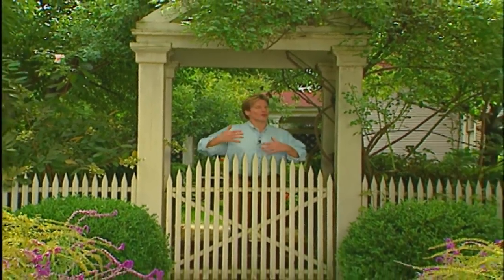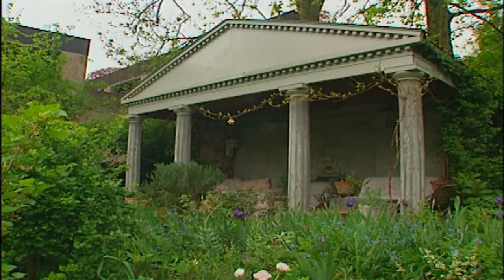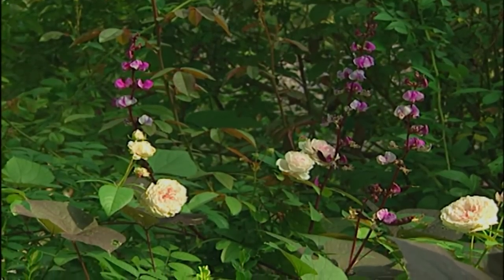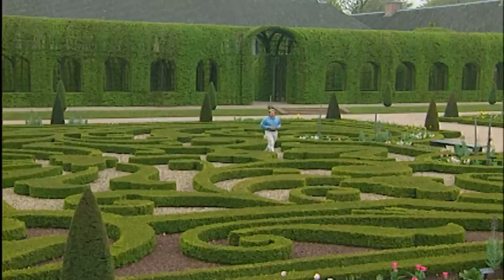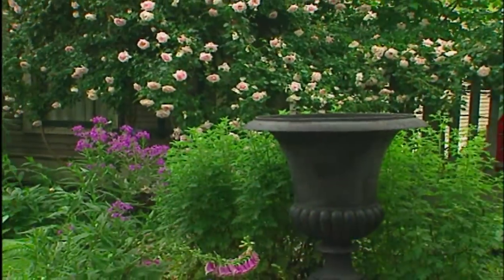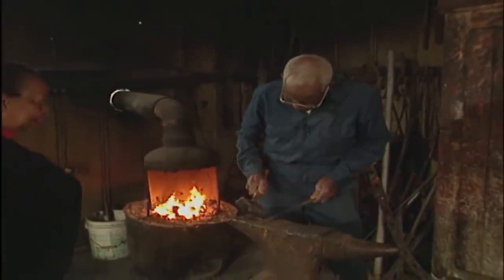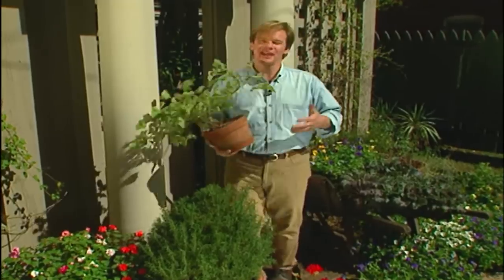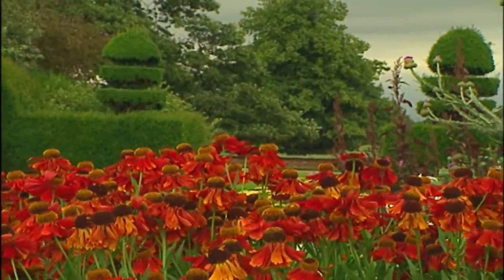Designing a House Entry | Garden Home (102)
On this episode of Garden Home, host P. Allen Smith will discuss the best tips to help you design a beautiful  house entry. Allen will give you the best tips from a list of plants you can use, to a tour of the most beautiful entries in Holland and New York.

Topics Include
Using Principles of Design in a House Entry
Vine Varieties
Het Loo Palace in Holland
Horn bean Arc as a Hedge
Accenting the Entry
New Dawn Rose
Old Westbury Gardens New York
Charleston South Carolina Phillip Simmons Craftsmen
Tips for  Colorful Entry
Ozark Fork Center